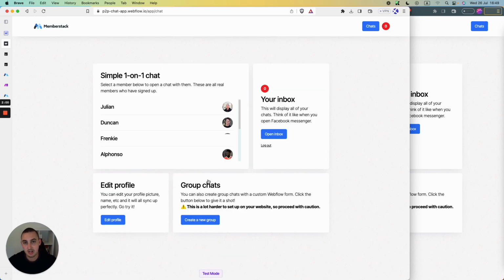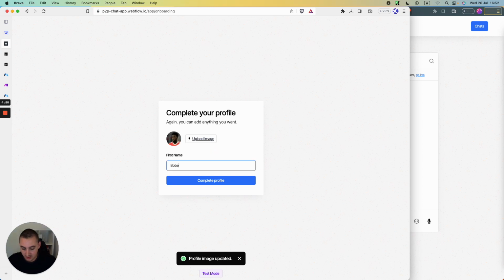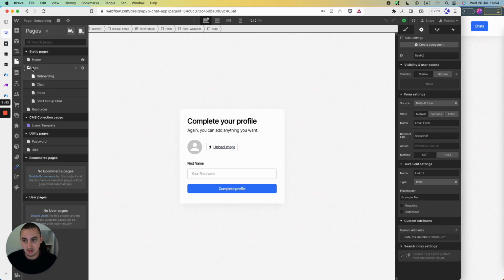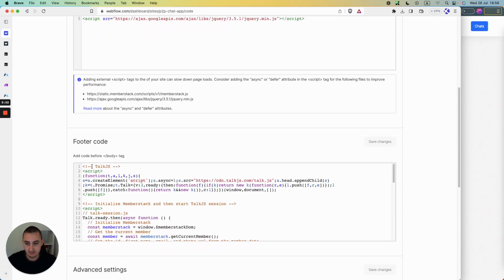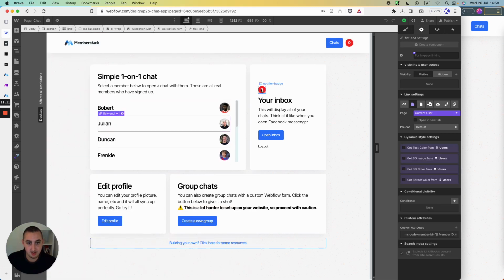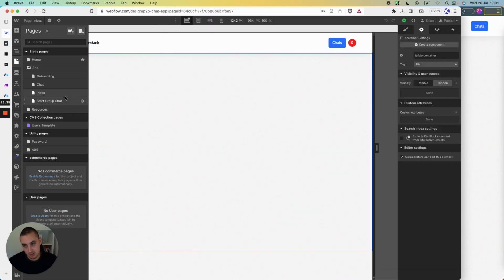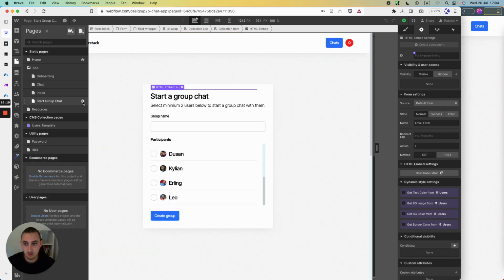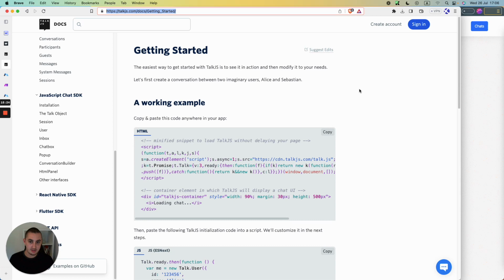Add Custom Member to Member / P2P Chats To Your Webflow Site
Here's how you can allow your members to start both 1-1 and group chats in your Webflow project. TalkJS uses websockets so you get a real-time, high quality experience, and everything is 100% customizable.

00:00 Introduction
01:21 Demonstrating Talk.js Features
02:41 One-on-One Chat Functionality
03:54 Adding Real People to the Chat
04:22 Syncing with Member Stack
05:22 Explaining Non-Chat Related Features
07:03 Integration within Webflow
08:43 Customization and Control
09:33 Settings and Custom Code
10:06 Designing the Chat Page
10:44 Managing Members and Notifier Badges
11:25 Profile Page and Sending Messages
12:58 Creating an Inbox Container
13:26 Sending Messages to Specific Members
14:26 Customizing Chat Roles